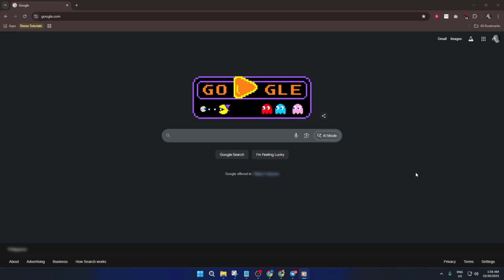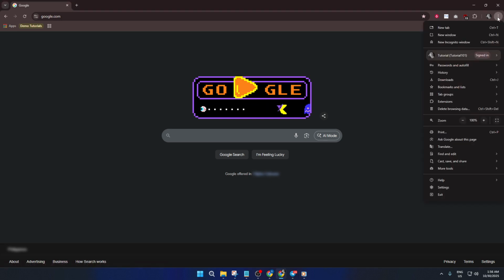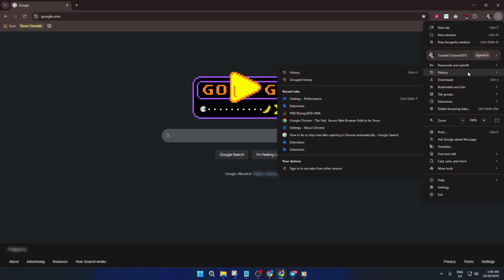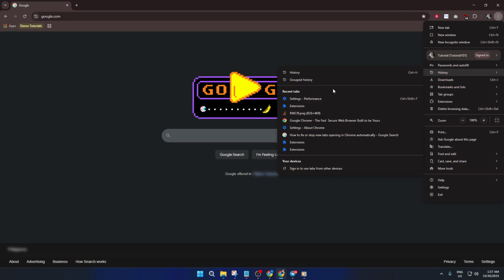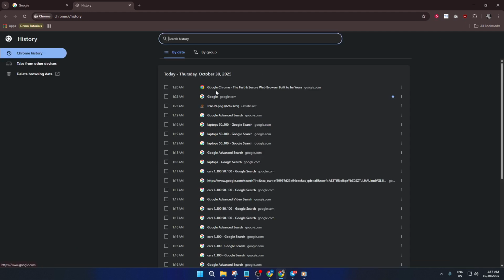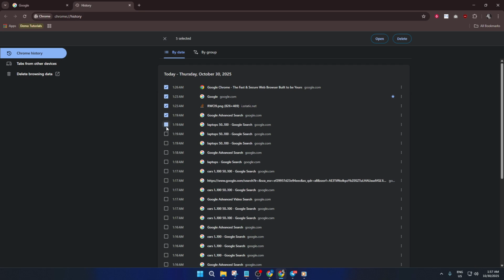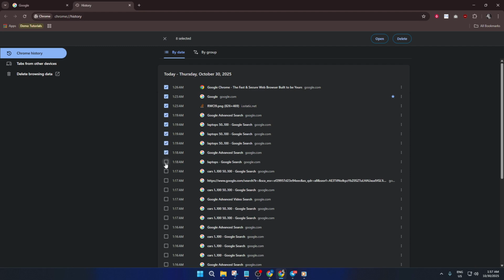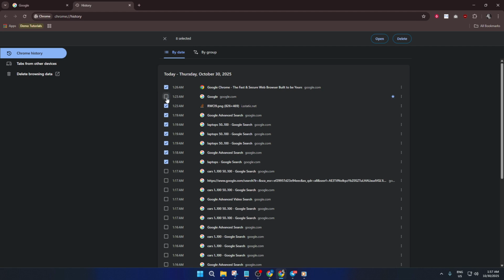How To Delete Visited Websites On Google Chrome (Practical Trick)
Learn how to delete your browsing history and remove visited websites on Google Chrome in this straightforward tutorial. Whether you're looking to clear recent sites or wipe your entire history, this guide covers step-by-step instructions for Chrome on Windows, Mac, and Chrome OS, as well as the Chrome mobile app for Android and iOS.

Features covered:
- How to open and view your browsing history
- Selectively delete individual visited sites
- Completely clear all history
- Privacy settings and recommended practices

Supported platforms: Windows, Mac, Chrome OS, Android, iOS